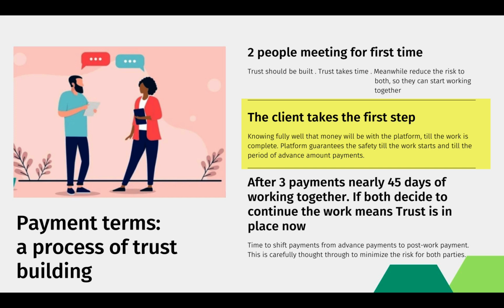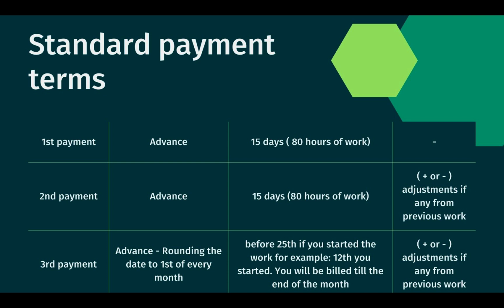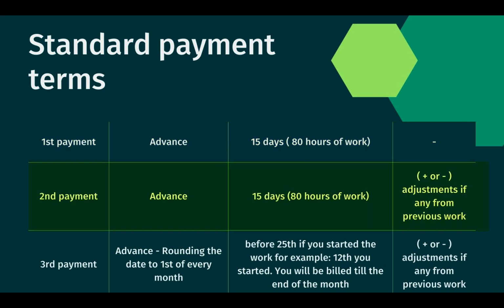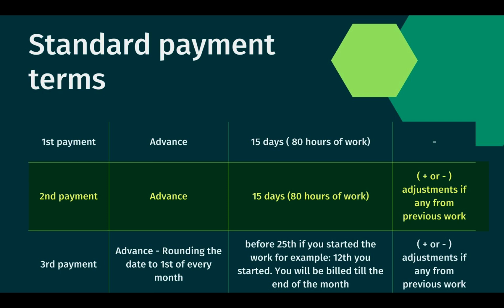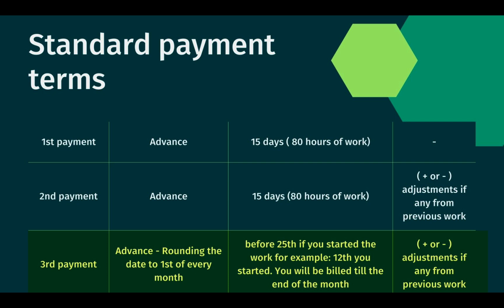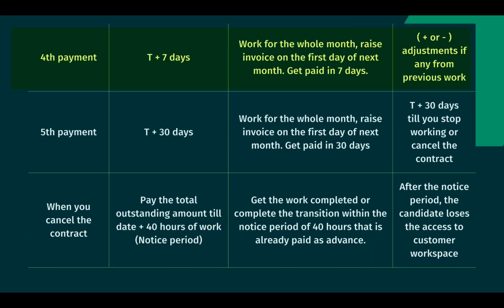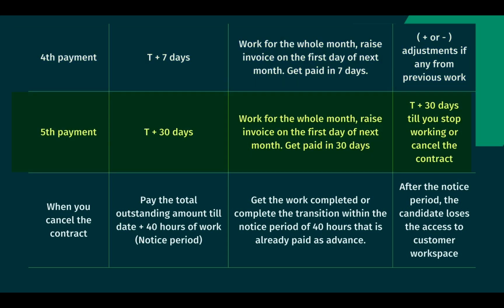Standard payment terms on Amy connect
This tutorial explains the standard payment terms followed on Amy connect.